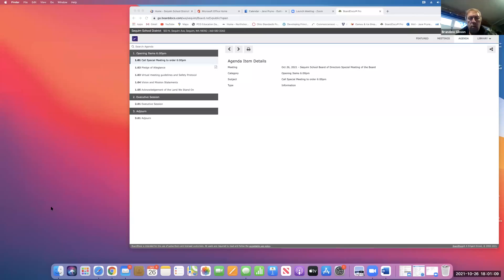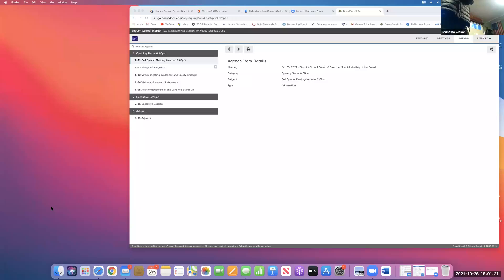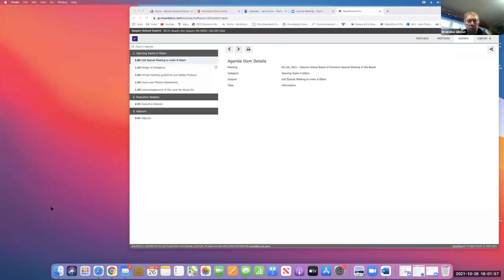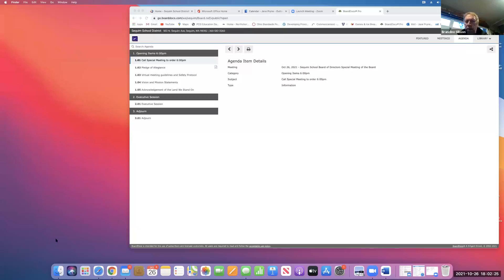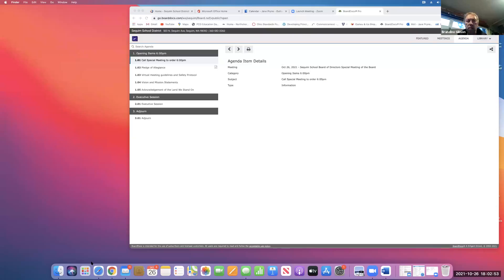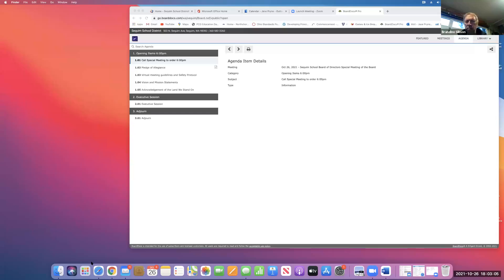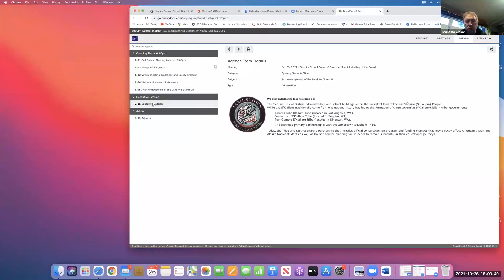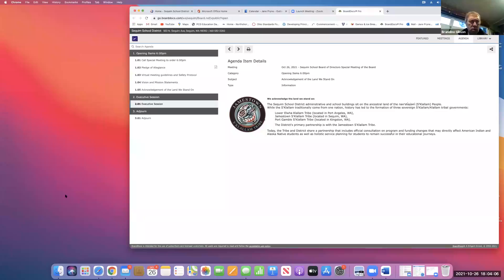10.26.21 Special Meeting of the Board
The board met in executive session to consider the position taken in collective bargaining.